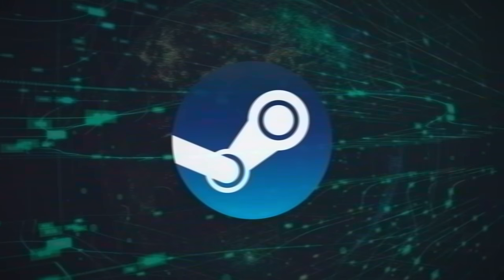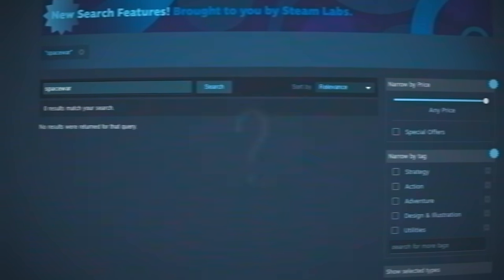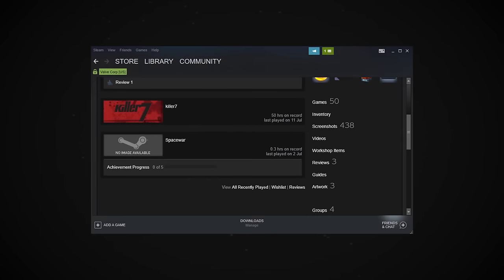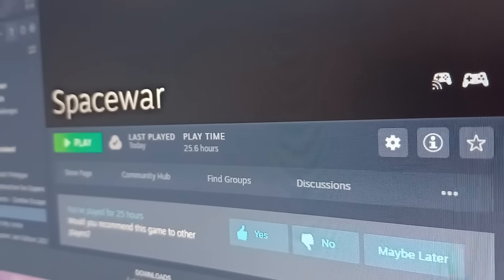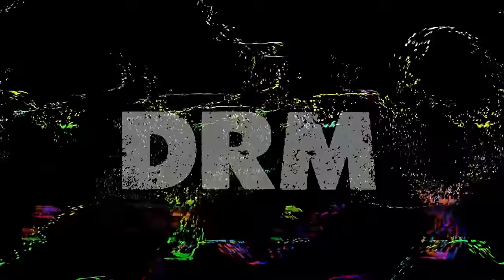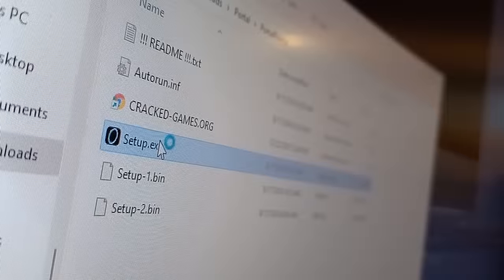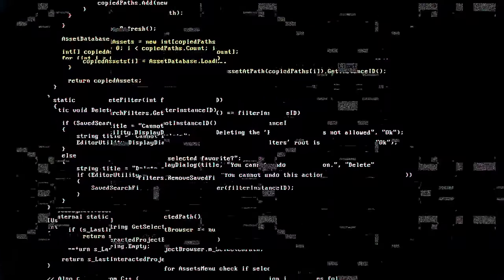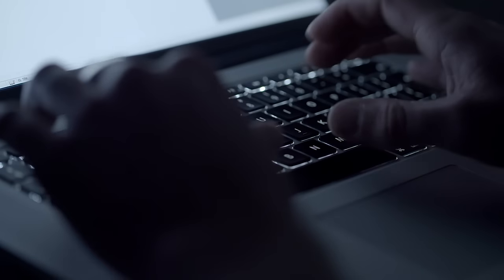Spacewar: The Steam Game That Doesn't Exist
Have you ever seen your friend playing 'Spacewar' on steam? Maybe you see it in your own steam library? Today, we take a quick dive into the history of Spacewar on steam and why it has so many players consistently.

I know this is a short sort of mini-documentary, but hopefully you enjoyed.